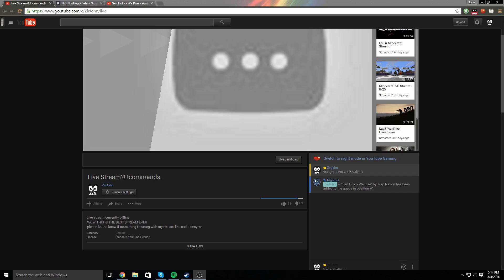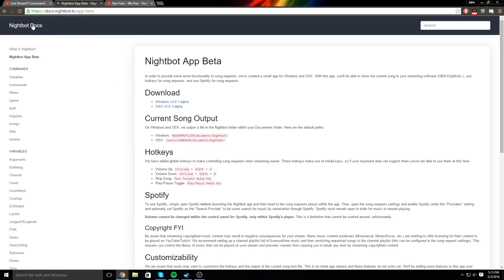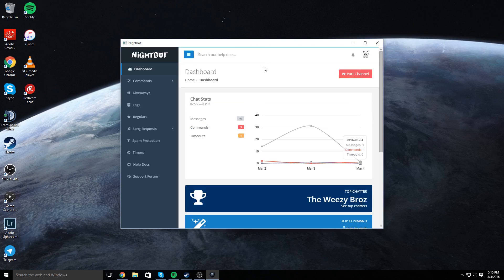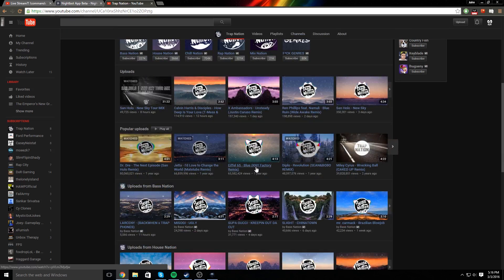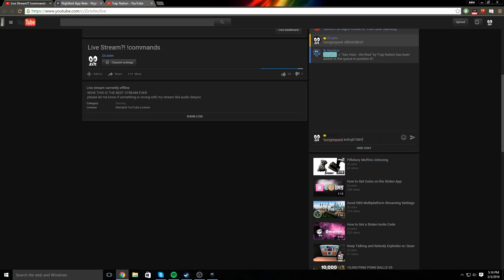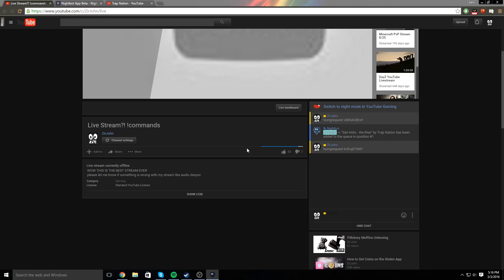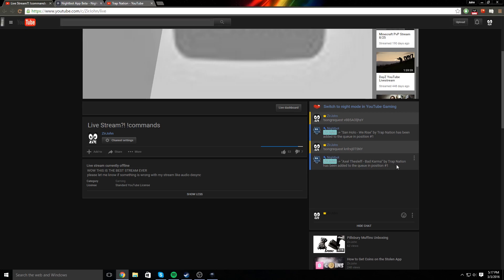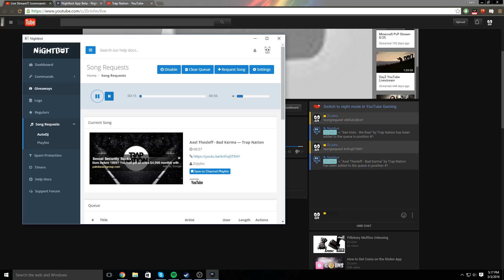How to Use AutoDJ For YouTube Streaming